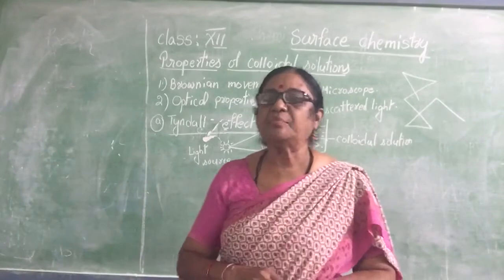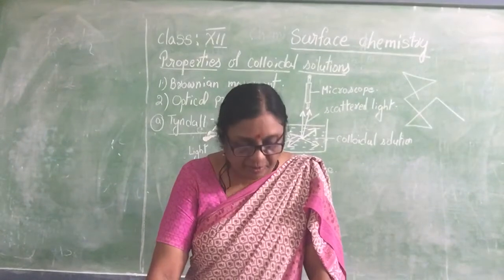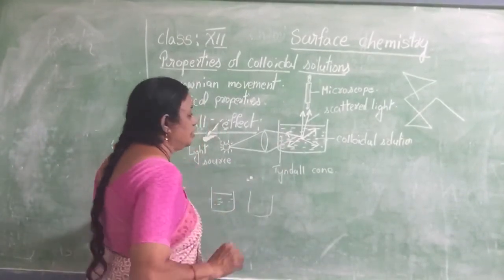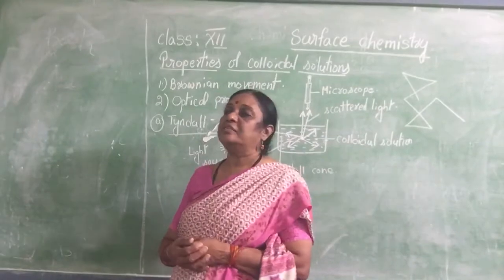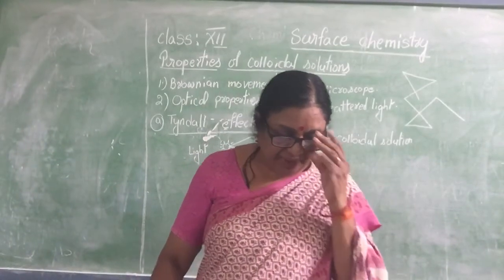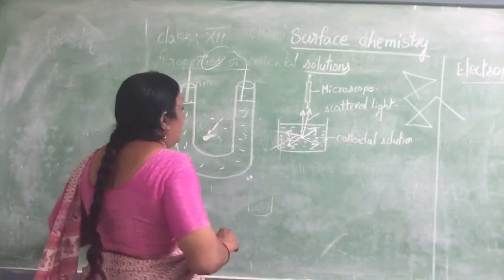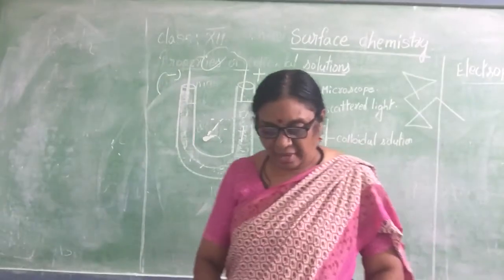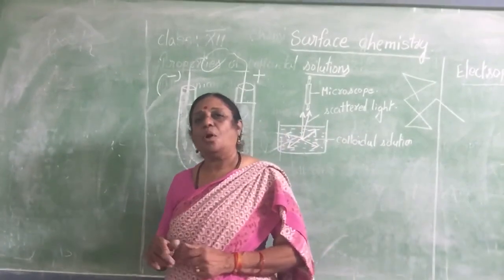Class 12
Properties of colloidal solutions